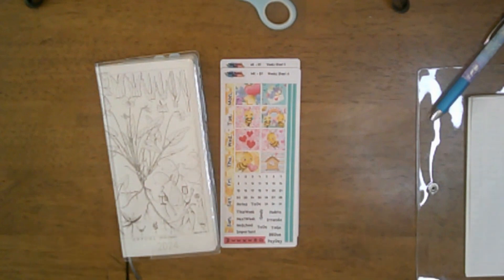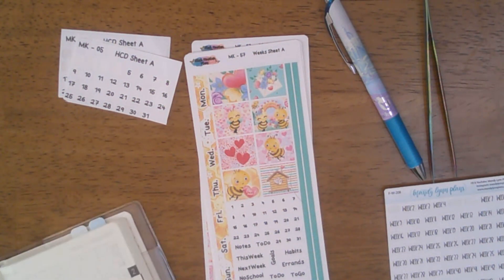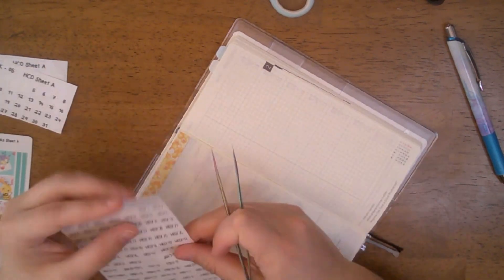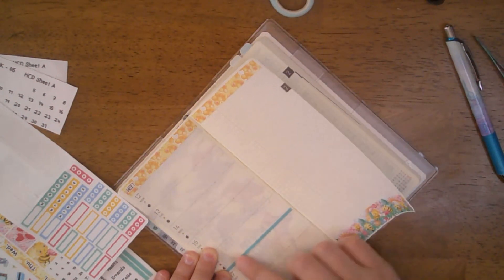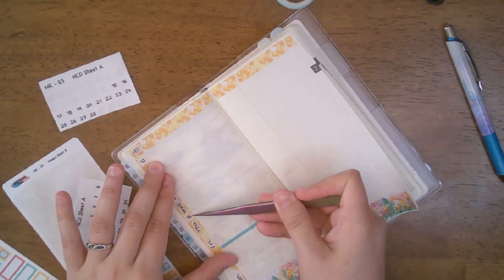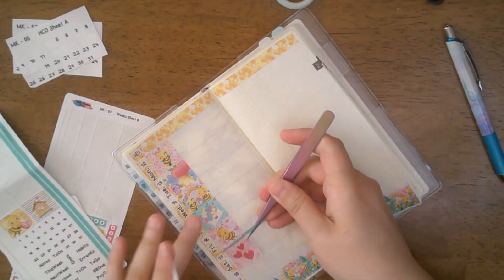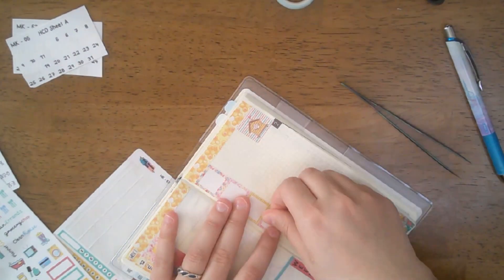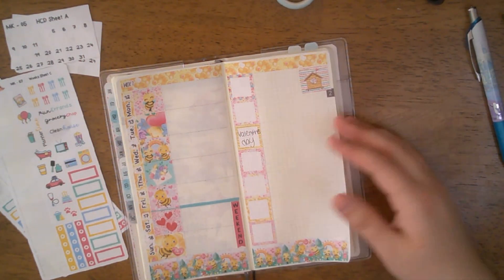On the go planner Feb 12 18 2024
This is my on-the-go planner. The kit I am using is from Black Mountain Plans. I have changed the way I plan to use this planner. I will no longer be filling it out when I plan the set up. Things change and I would like to be able to make sure that I have things on the right day. I plan to fill it out on Sunday and fill in when I need to during each day. This is truly just going to be an on-the-go planner as I was adding things before the week started and there was many of times when I needed to change things around.

Shops
Jet Pens
Hobonichi Weeks (this one is an April 2024 start)

Black Mountain Plans
Be Mine

Black Mountain Plans (AMYB20)